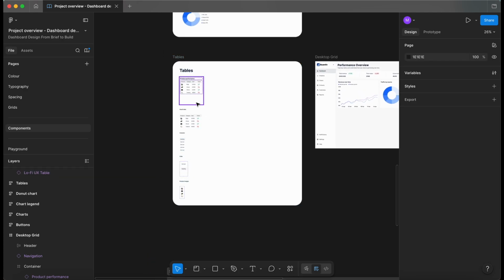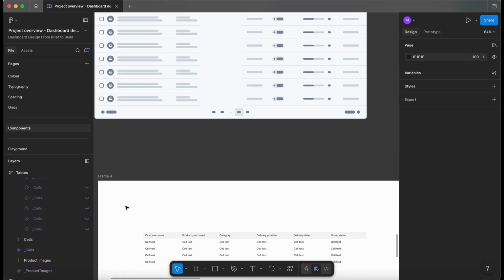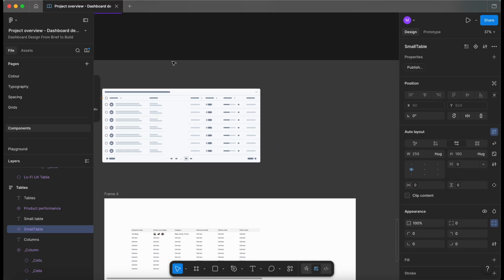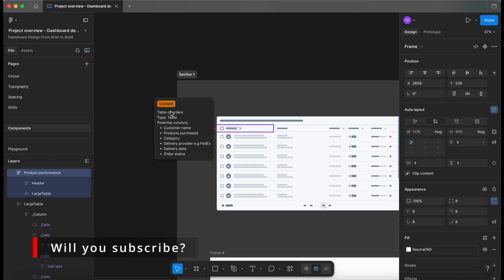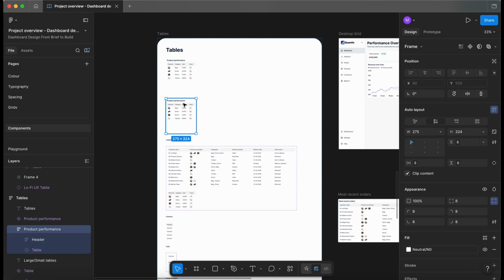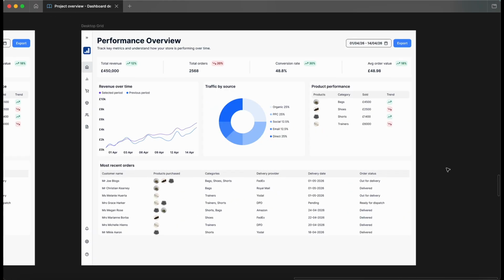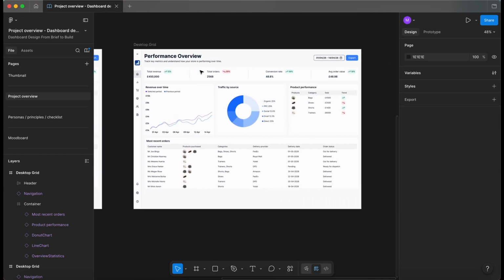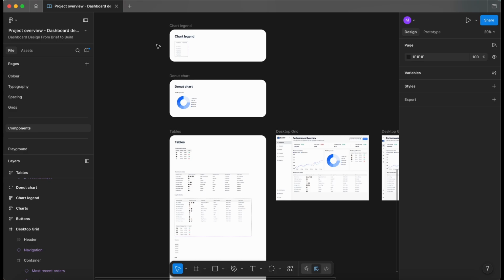Dashboard Design - Recent Orders Table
Video chapters:
00:00 Intro
00:08 Reviewing wireframes and defining focus for this video
00:33 Reusing existing table components to build the large table
01:23 Adjusting components to support the new table layout
02:03 Populating the first row of the table
03:18 Reviewing the populated table, updating heading and adding to a container
04:26 Creating a large table variant and combining with the small table component
05:30 Adding the recent orders table to the dashboard layout
06:09 Reviewing the completed dashboard design
06:36 Tidying up the page
06:47 Reviewing the project overview
08:48 Outro